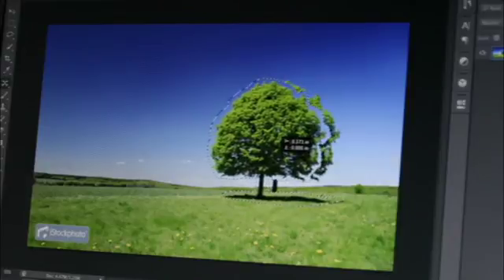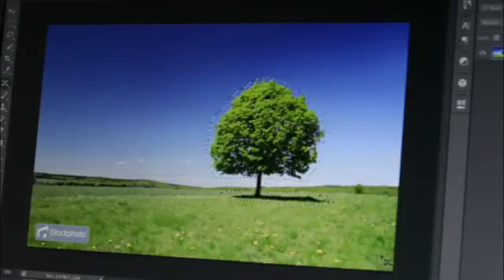Adobe Photoshop CS6 — What's New Quick Overview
Difference Between Photoshop CS6 vs. CS5 « Photoshop CS6 New Features Compared to CS5